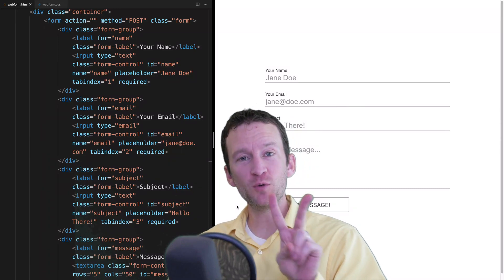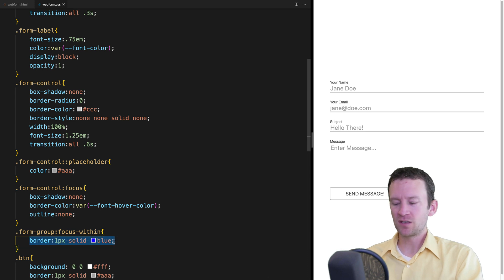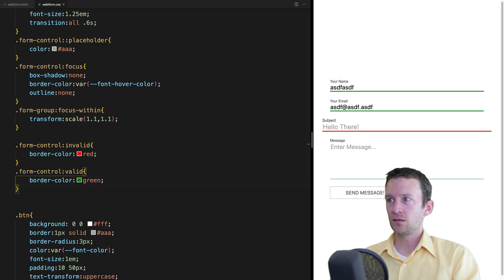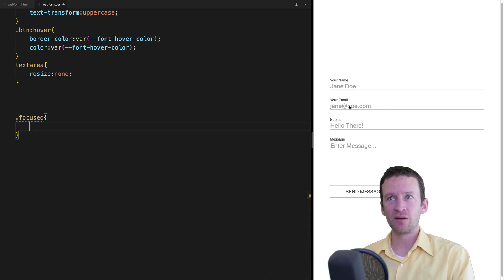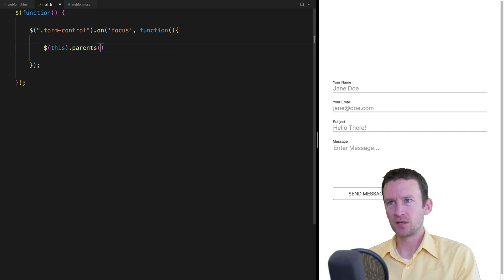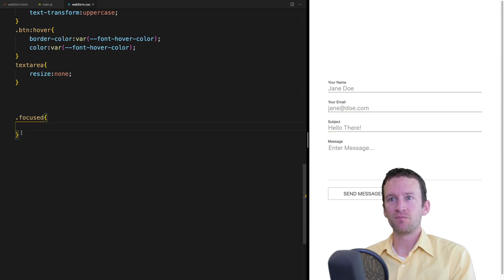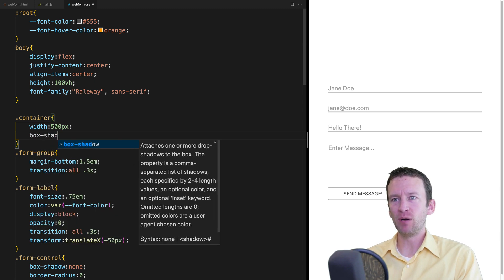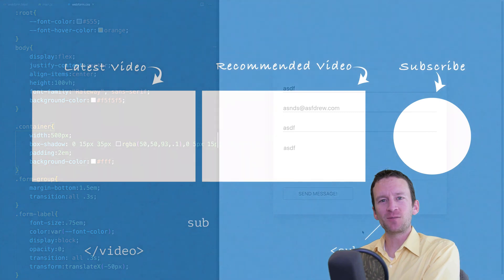Animate Form Input Fields & Label with HTML & CSS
Animate web form input fields and labels in this HTML & CSS tutorial.  We'll cover regular styling, the input animations, as well as the valid and invalid css style states.  We'll be using some fun tricks with the new "focus-within" css selector to animate the parent div as well using CSS transforms!